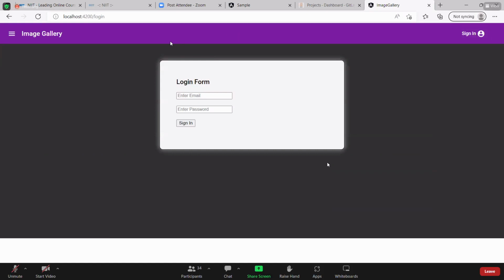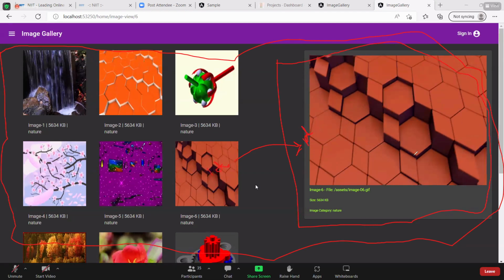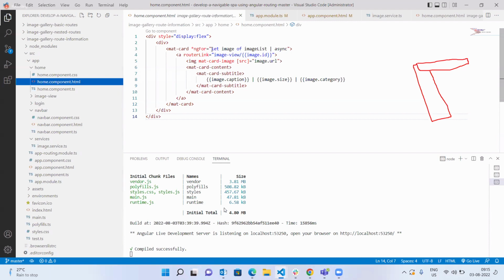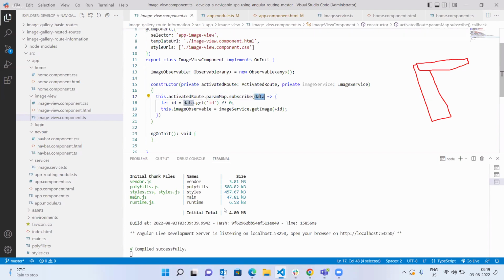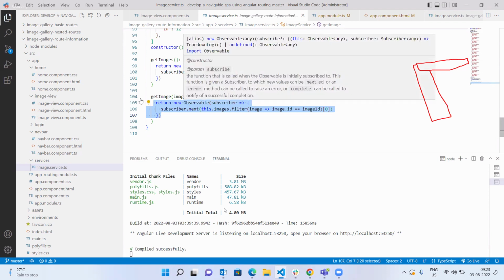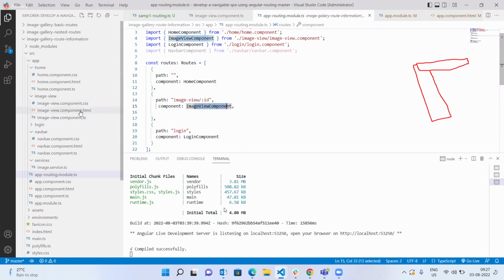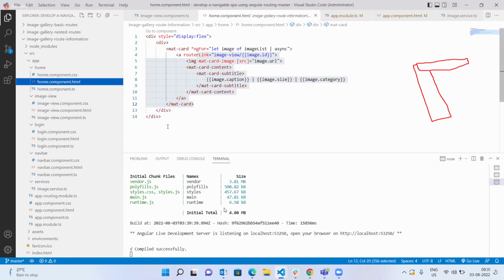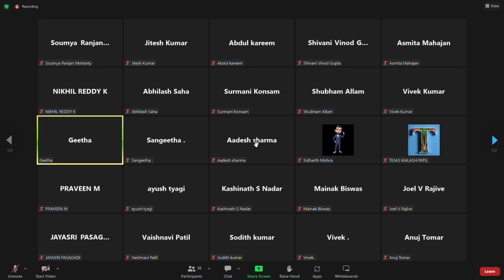08 03 Concept 01 Routing